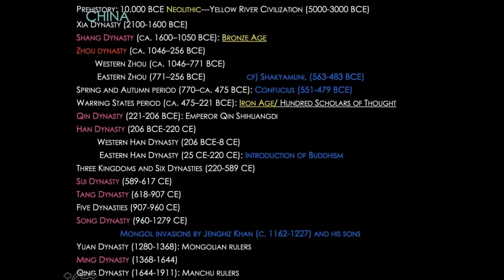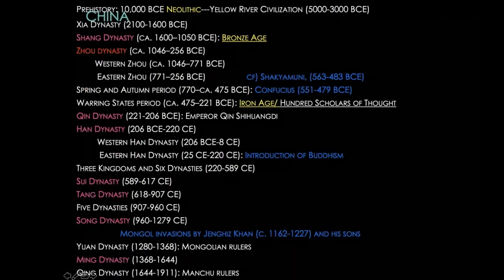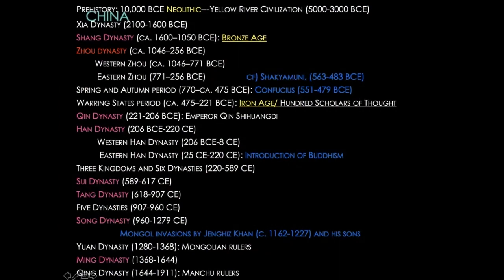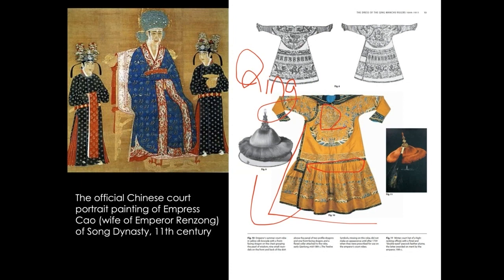unit1 video4of13 geography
Introduction, Unit 1, Part 4 of 13